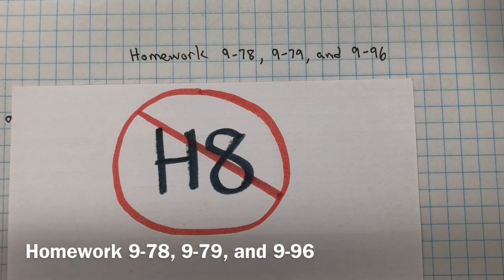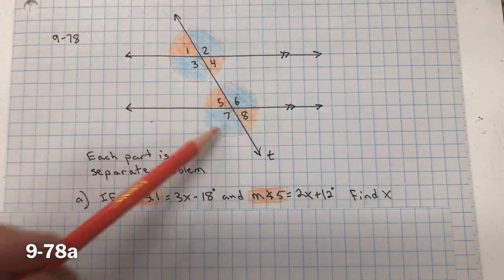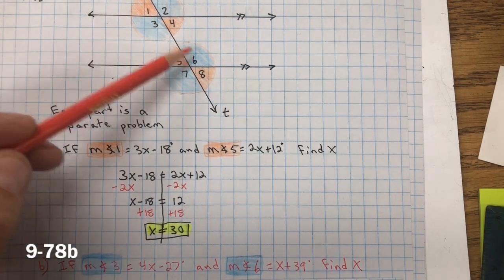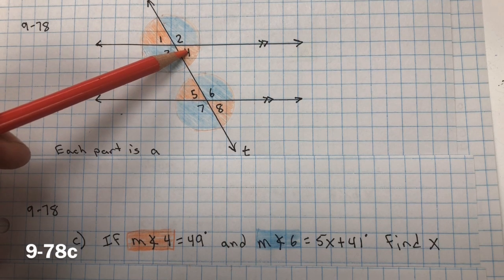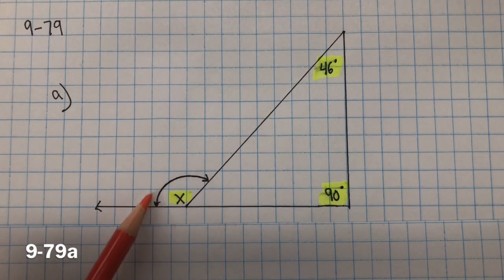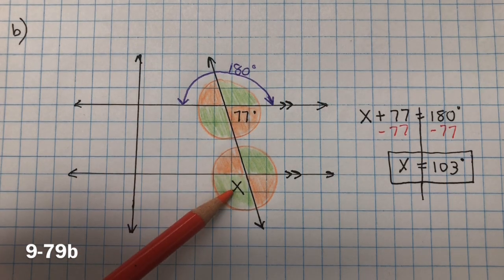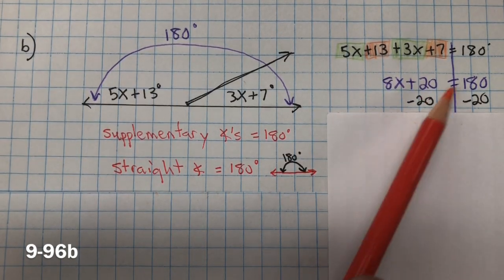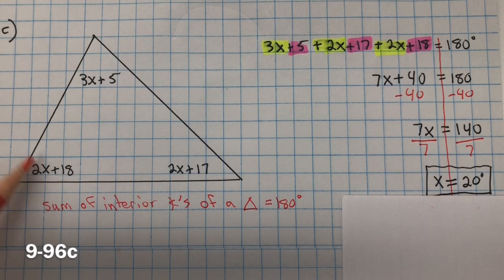CPM Homework 9-78, 9-79, and 9-96